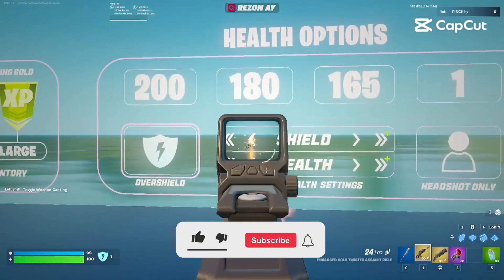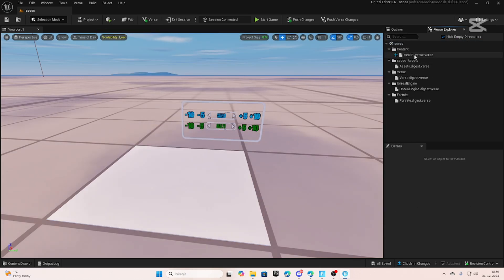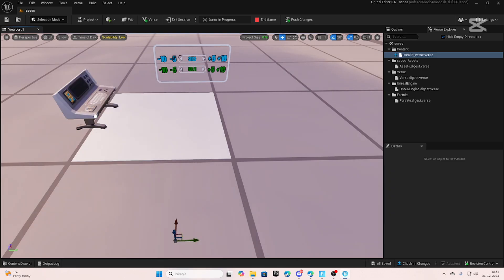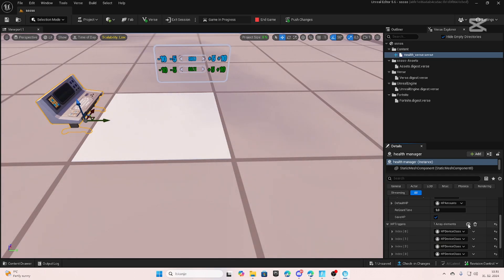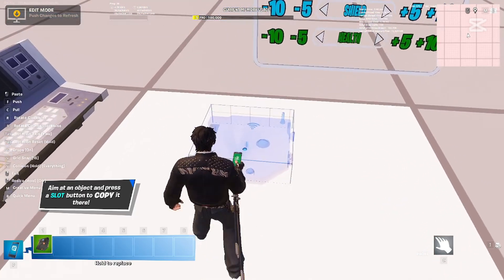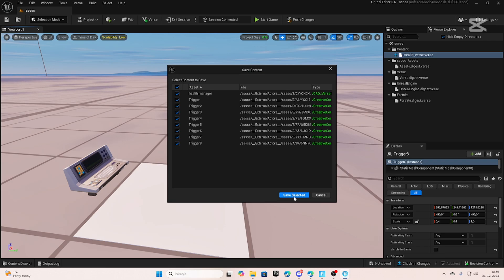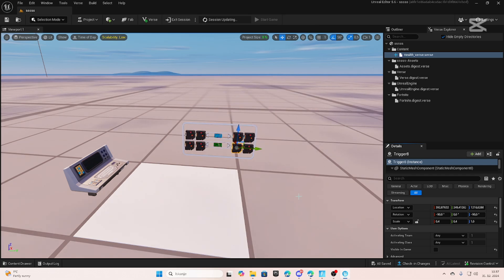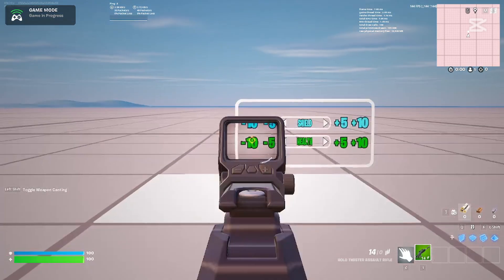How to make Health Modifier in UEFN(UEFN Tutorial 2025)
In this video i will show you how to make Health modifier in UEFN with verse code. I hope this video will help you.